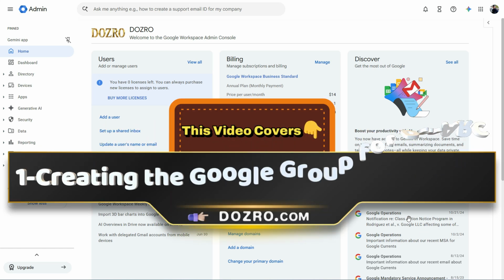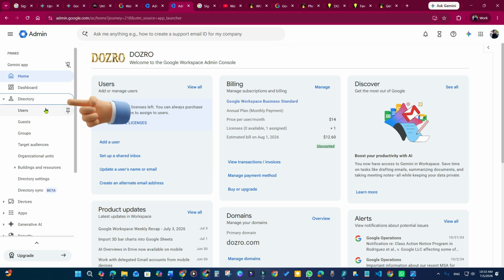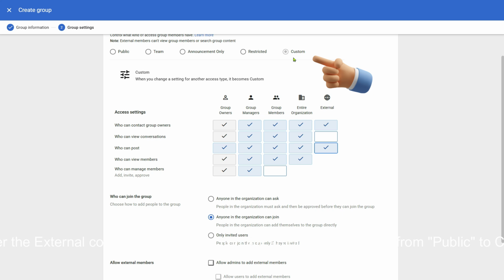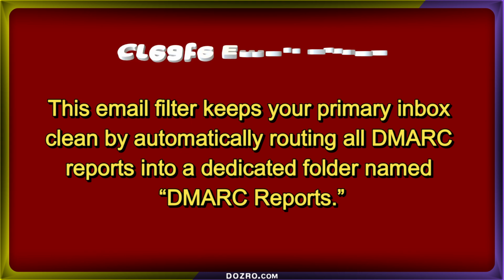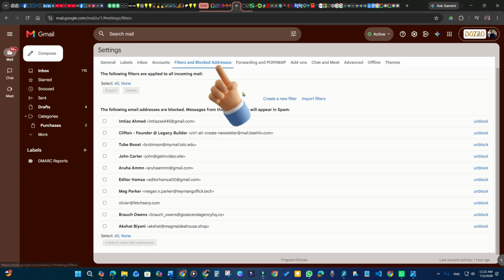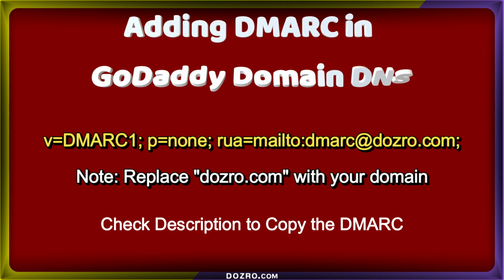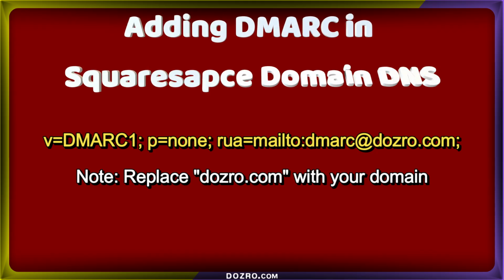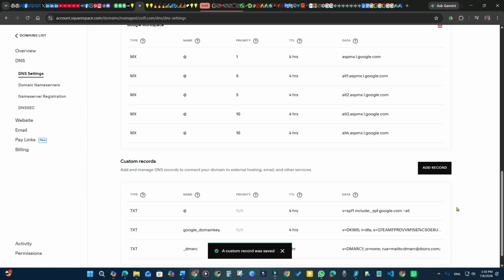DMARC Google Workspace Setup (GoDaddy & Squarespace) — Create Google Group + Email Filter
Setup DMARC for Google Workspace for free! This admin help tutorial shows you how to add DMARC records in GoDaddy and Squarespace to stop emails from going to spam.

In this comprehensive, step-by-step tutorial, learn how to configure a 100% free DMARC monitoring system for your Google Workspace custom domain. You don't need to pay for expensive third-party SaaS tools to collect your security reports—we will build a secure routing system natively using a free Google Group.

Whether your domain is managed on GoDaddy or connected to a Squarespace website, this video covers exactly how to add your records safely without disrupting your workflow.

⏱️ Timestamps / Chapters

0:00 - Why DMARC is Mandatory for Custom Domains

0:27 - How to Create a Free Google Group for Automated Reports

1:52 - Setting Up a Clean Gmail Filter & Label (Bypass Your Inbox)

2:55 - How to Add DMARC TXT Record in GoDaddy DNS

3:40 - How to Add DMARC TXT Record in Squarespace DNS

4:19 - The DMARC Roadmap: Moving Safely from "None" to "Reject"

4:30 - Outro & Final Tips

🔗 DMARC Record Used in This Video (Monitoring Mode):
(Make sure to change "yourdomain.com" to your actual business domain email!)